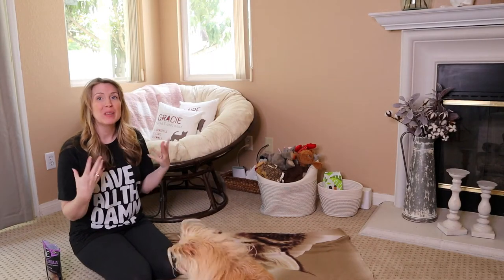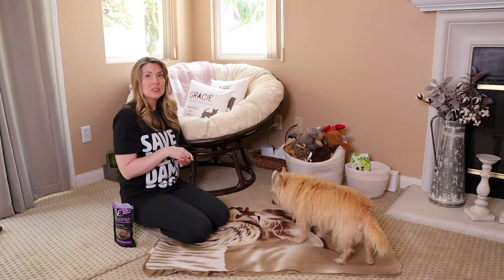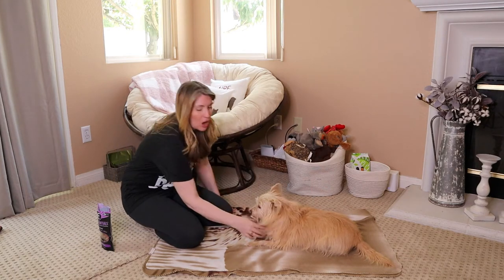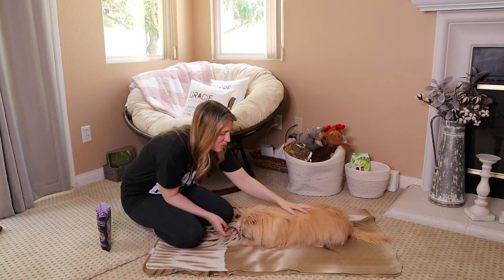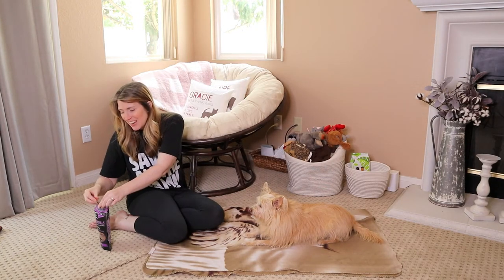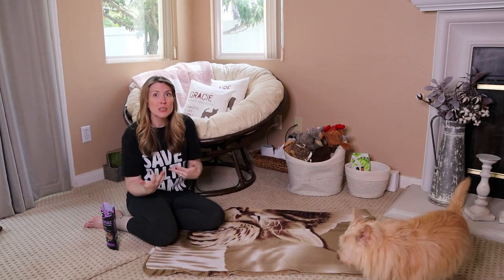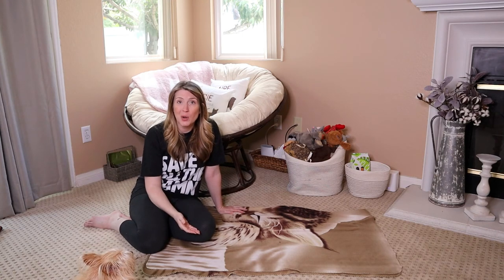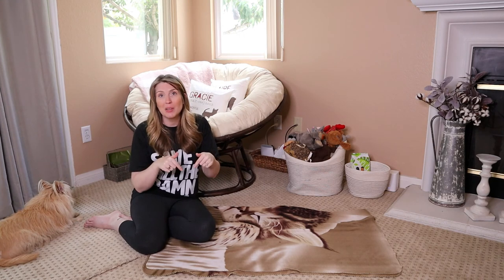Teach The Down Cue | Beginner Dog Training Series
WRITE ME💙
10755 Scripps Poway Parkway #124